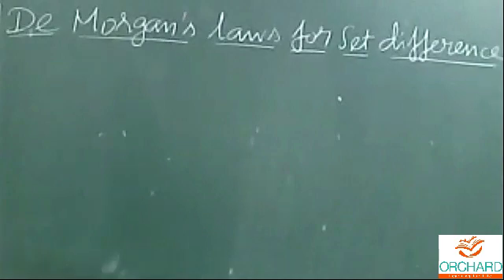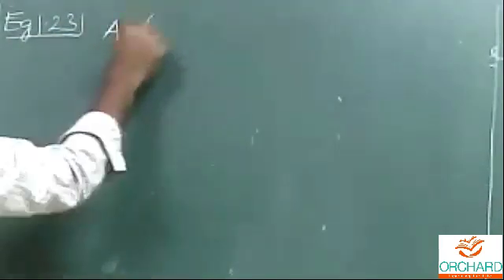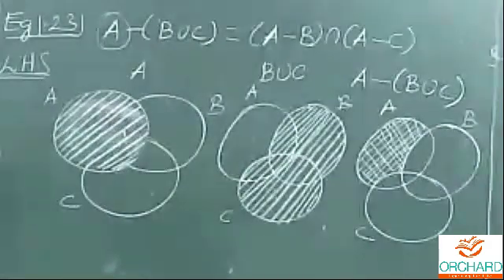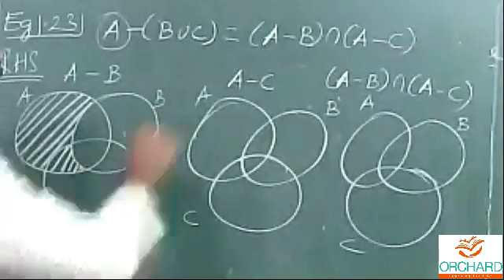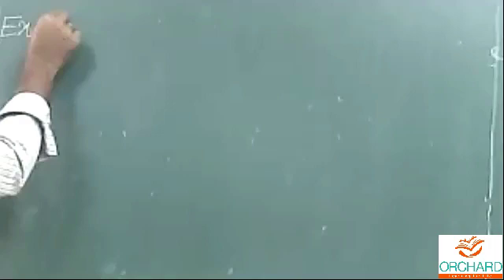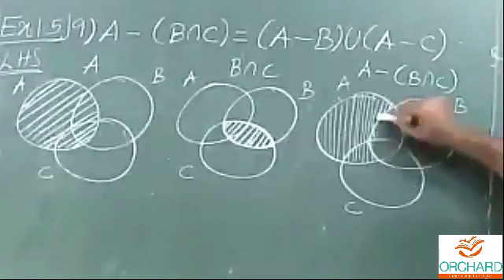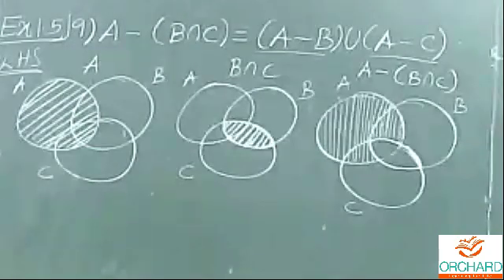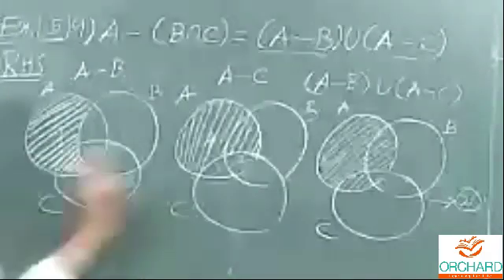13 07 2021 Maths Grade 9